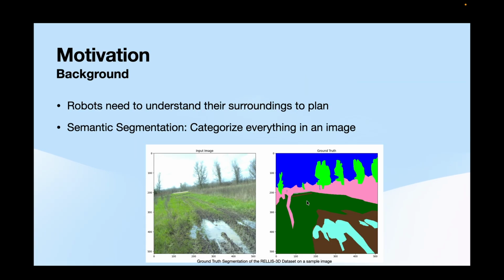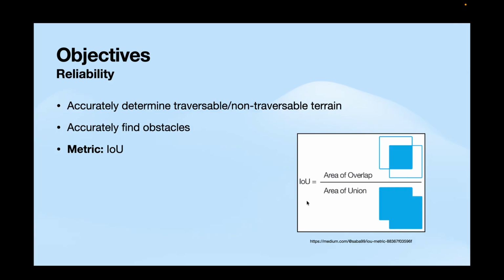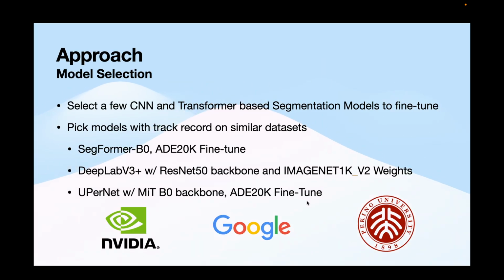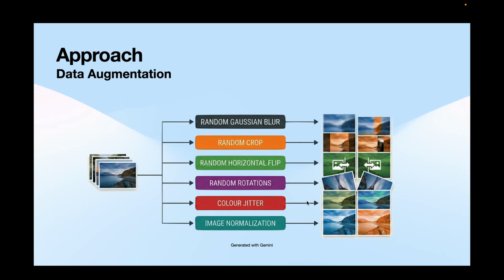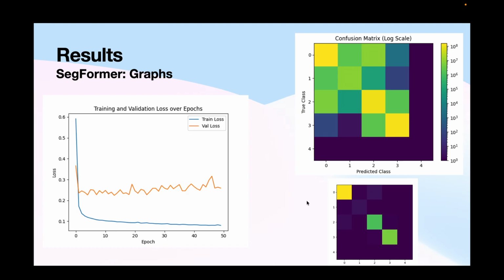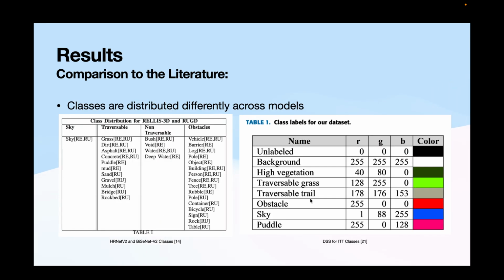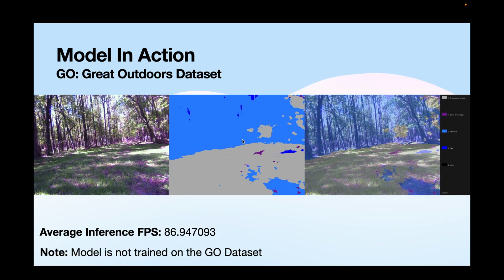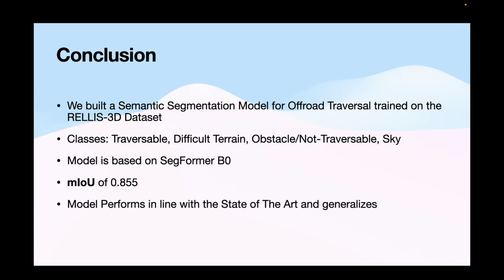Semantic Segmentation for Unstructured Terrain Traversability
This is an edited/cut down version of my final presentation for AER1515 explaining my Semantic Segmentation Model for Offroad Navigation trained on the RELLIS-3D dataset, with some of the specifics left out for a more general audience.